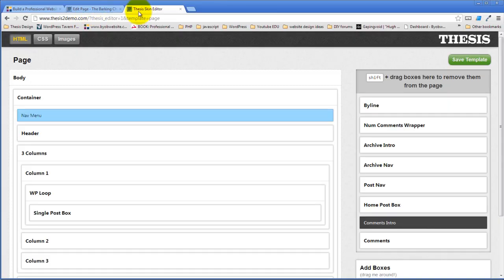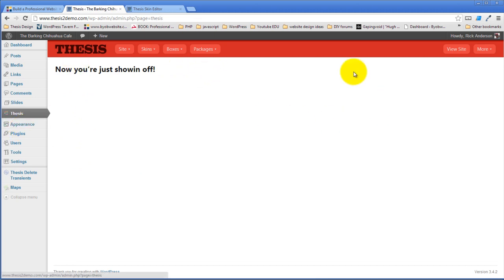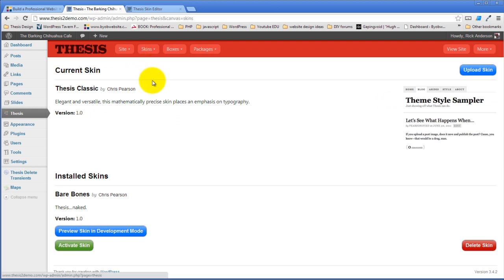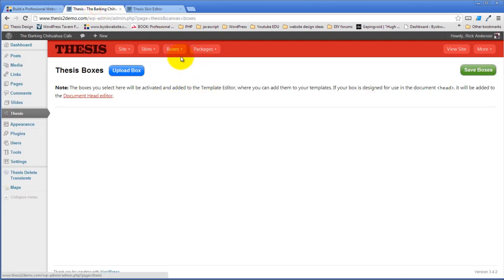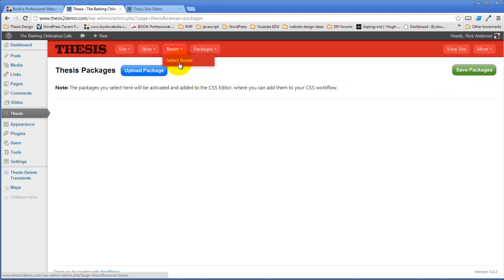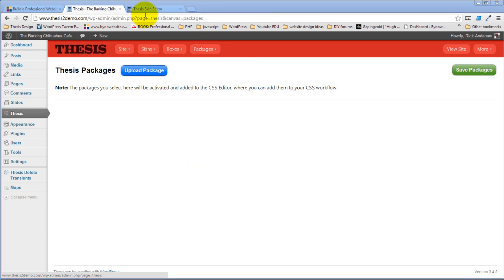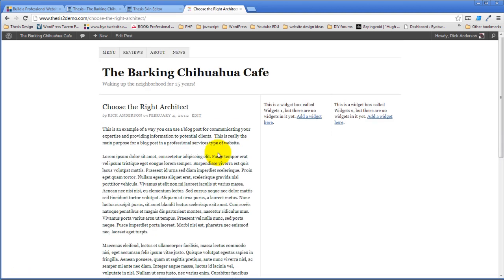Thesis 2.0 Launch Party Part 3 - Parts of a Thesis Site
Video Transcript

Thesis Settings

Now, before we get too far down the road, I just want to explain the parts of a Thesis 2 site because Thesis now has 4 parts. The first part is the Thesis settings so everything that happens in here.

Skins

The second part are Thesis skins and skins are essentially the style that you create for the site and they're entirely independent of each other and you can switch back and forth between skins and not lose any of the values of the one skin when you switch to the other but the skin is what the site looks like.

Boxes

Boxes are specific functionality that are like plugins. I've written two boxes this week as I was learning how to use this. I wrote a box to allow people to drag and drop the orbit editor in the skin editor. I wrote one that will allow you to create a responsive header image and drag and drop a responsive header image or any kind of responsive clickable image actually.

Essentially, you can enter the image for each of the different sizes that you want to use then all you have to do is drag that to the place you want it to show up and all of the rest of it is automatic. Those are two boxes that I've already written and Thesis 2 users won't be able to use any of my plugins but I am going to develop a bunch of boxes that extend the functionality of Thesis and you just add those boxes here.